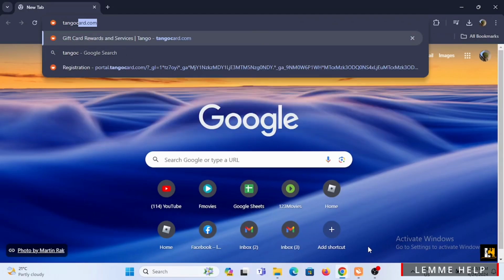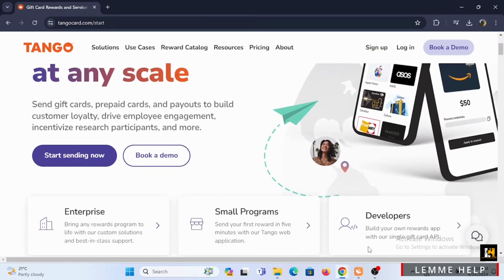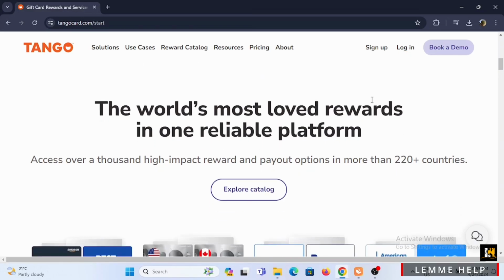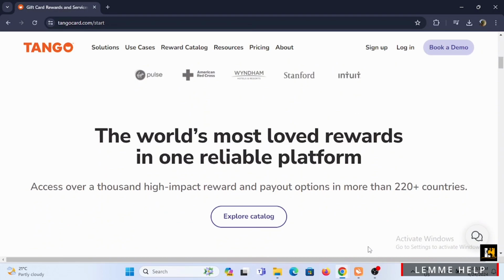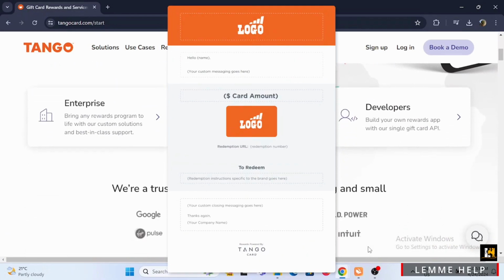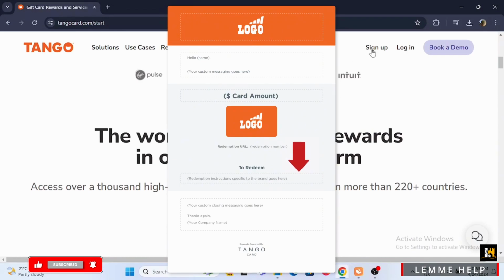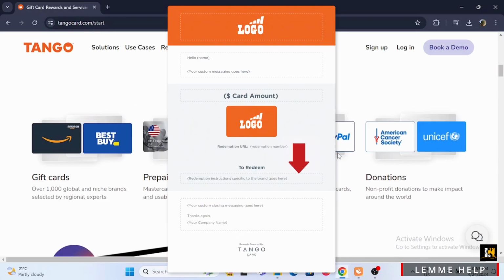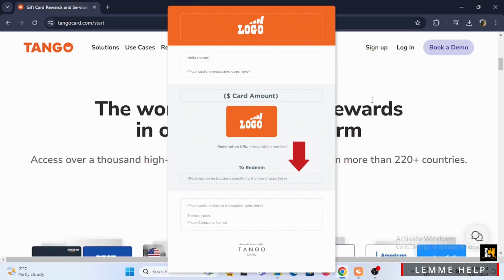How To Redeem & Use Tango Gift Card Online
💻🆙 How to Redeem & Use Tango Gift Card Online (EASY)

Ready to use your Tango gift card for online purchases in 2024? This easy guide provides step-by-step instructions on how to redeem and utilize your Tango gift card for various online transactions. Make the most of your gift card balance by following this straightforward process.

In this tutorial:
0:00 - Introduction
0:05 - How to Redeem & Use Tango Gift Card Online (EASY)

Learn how to quickly and efficiently redeem and use your Tango gift card for online purchases in 2024 with this comprehensive guide. This video covers the process comprehensively, ensuring you can shop online with ease using your gift card.

Make online shopping hassle-free by following this guide to redeem and use your Tango gift card online!